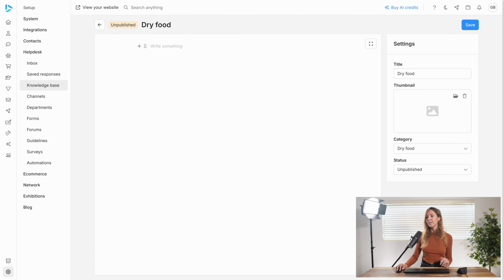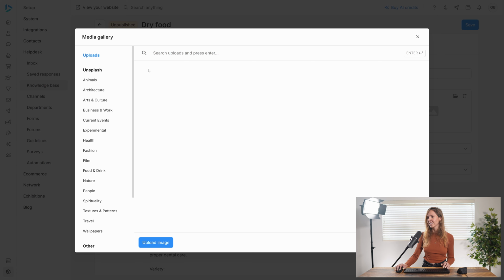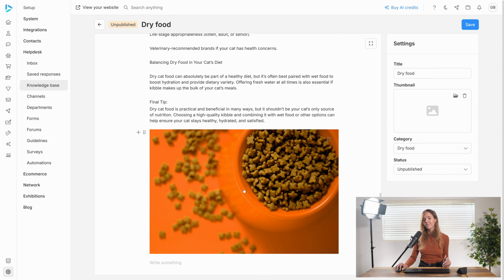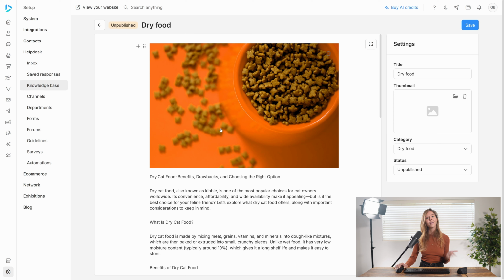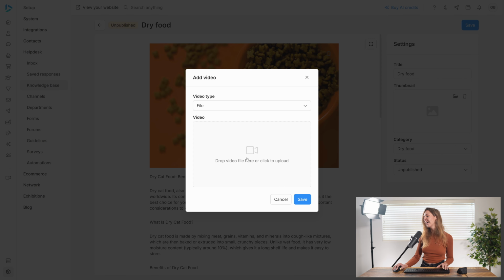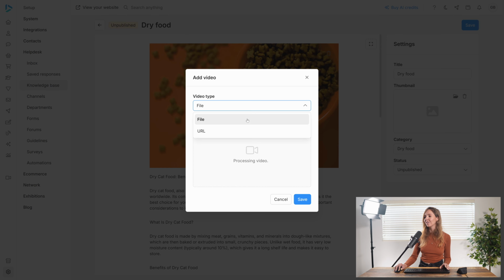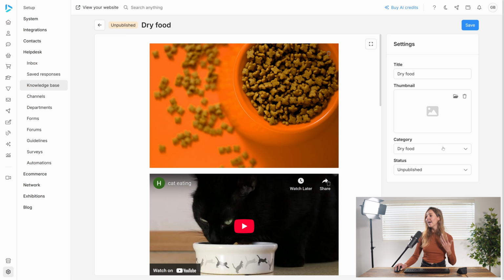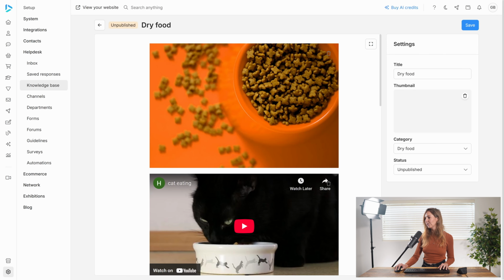03. Creating articles | Funnelr 2025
This step-by-step tutorial will teach you how to create knowledge base articles using Funnelr, the industry-leading marketing automation software.